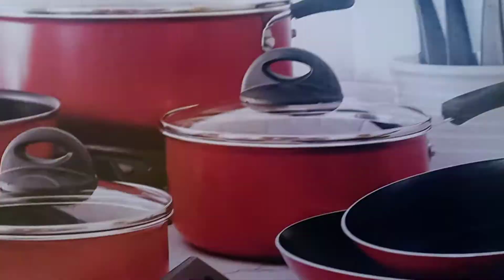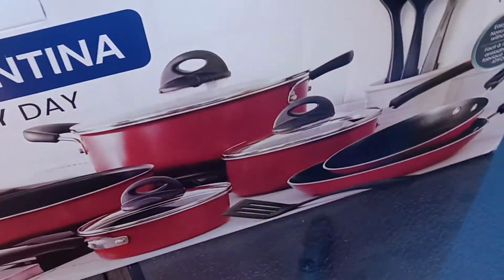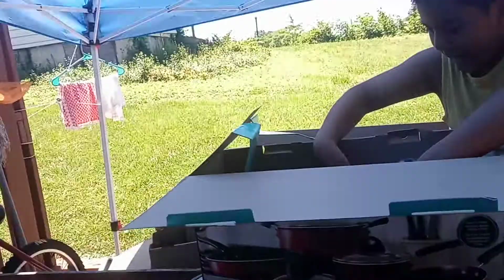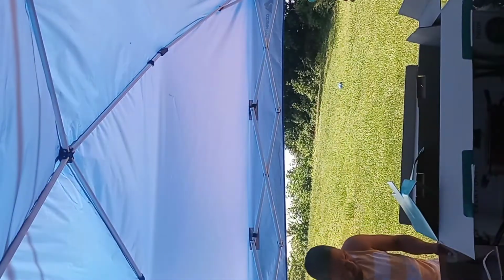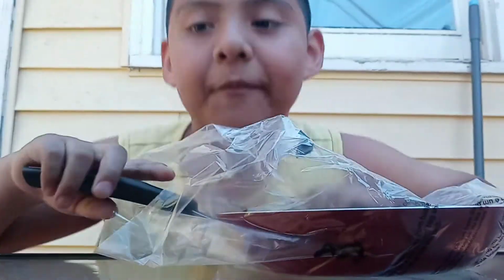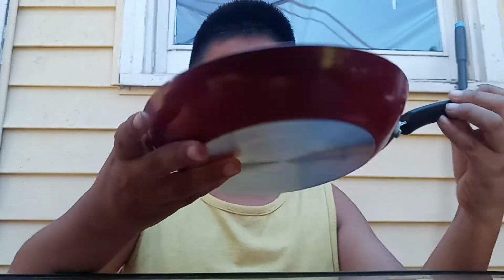unboxing the 13 pes. EP29